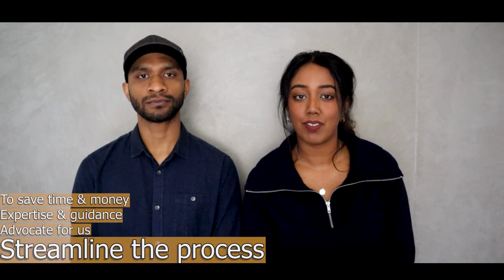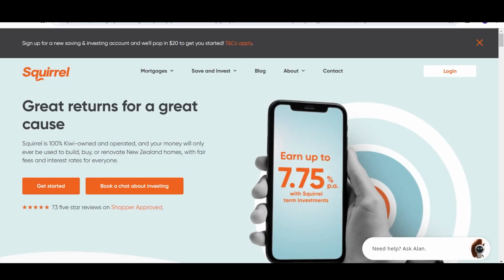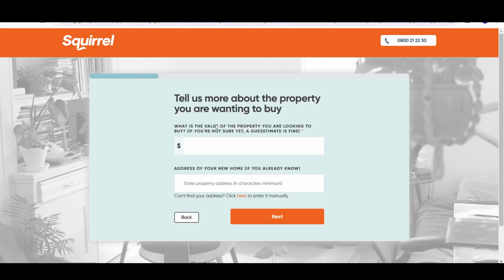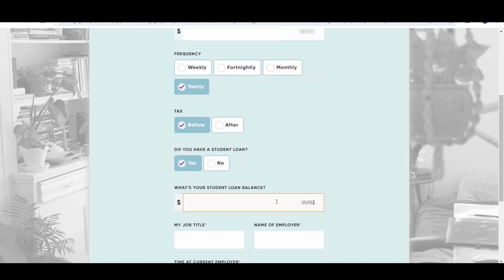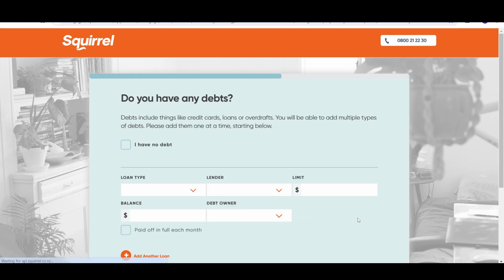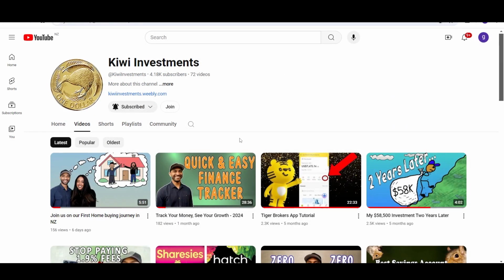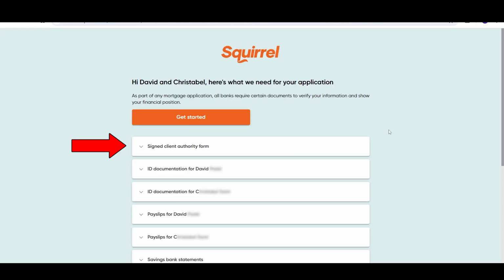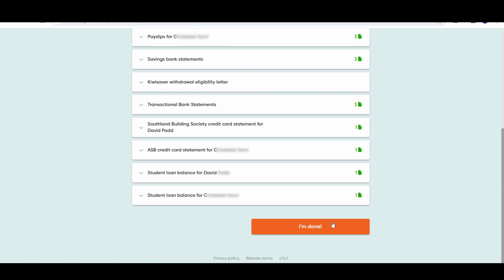Squirrel = First Home? (Part 2 of Our First Home Journey)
Get Free $80 + Zero Transaction Fees & Zero Currency Exchange Fees!!

Use this link to sign up to Stake and get a free stock when you fund your account:

Use this link to sign up to Hatch and get free $10 when you top up $100:

Timestamps
00:00 Intro
00:21 Why get a pre-approval
00:32 Why not to get a pre-approval
00:54 Why go with a mortgage broker
02:00 Why Squirrel
02:33 Application process
05:16 Supporting documents required
05:58 Booking a time with the broker